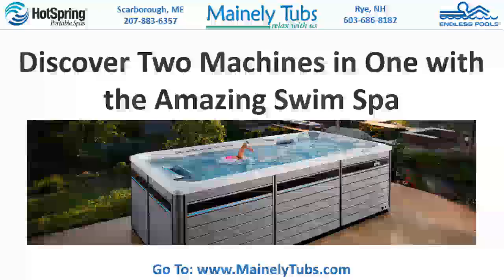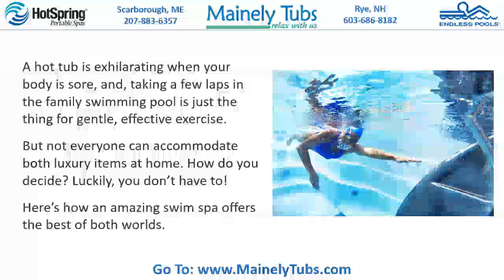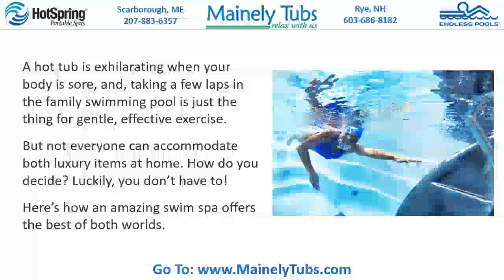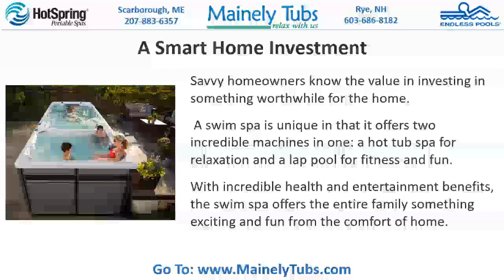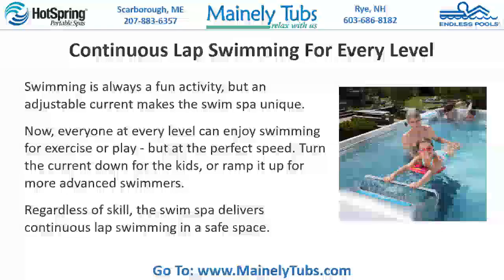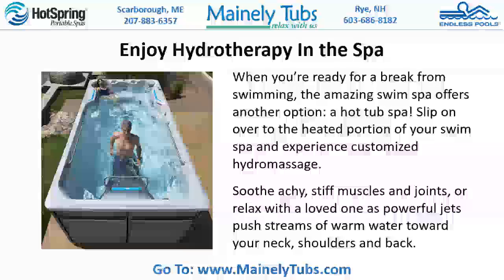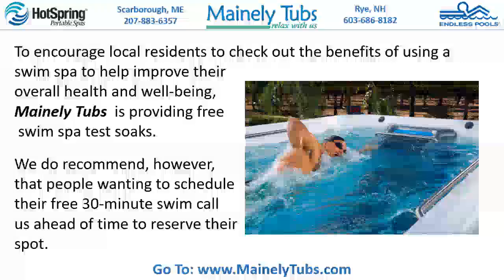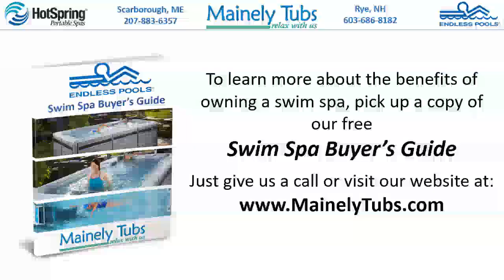Swim Spas Concord, New Hampshire Aquatic Fitness Pools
Swim Spas Concord, New Hampshire Aquatic Fitness Pools ☎ | Discover Two Machines in One with the Amazing Swim Spa | Space-Saving Design with Smooth Adjustable Swim Current for Any Fitness Level. Free Quote

A hot tub is exhilarating when your body is sore, and, taking a few laps in the family swimming pool is just the thing for gentle, effective exercise. But not everyone can accommodate both luxury items at home. How do you decide? Luckily, you don’t have to!

Here’s how an amazing swim spa offers the best of both worlds.

A Smart Home Investment
Savvy homeowners know the value in investing in something worthwhile for the home. A swim spa is unique in that it offers two incredible machines in one: a hot tub spa for relaxation and a lap pool for fitness and fun.

With incredible health and entertainment benefits, the swim spa offers the entire family something exciting and fun from the comfort of home.

Continuous Lap Swimming For Every Level
Swimming is always a fun activity, but an adjustable current makes the swim spa unique. Now, everyone at every level can enjoy swimming for exercise or play—but at the perfect speed. Turn the current down for the kids, or ramp it up for more advanced swimmers. Regardless of skill, the swim spa delivers continuous lap swimming in a safe space.

Enjoy Hydrotherapy in the Spa
When you’re ready for a break from swimming, the amazing swim spa offers another option: a hot tub spa! Slip on over to the heated portion of your swim spa and experience customized hydromassage.

Soothe achy, stiff muscles and joints, or relax with a loved one as powerful jets push streams of warm water toward your neck, shoulders and back.

To encourage local residents to check out the benefits of owning their own swim spa, Mainely Tubs will be providing free swim spa tests for the entire month. We do recommend, however, that people wanting to schedule their free 30-minute test call us ahead of time to reserve their spot.

To learn more about the benefits of owning a swim spa pick up a copy of our free swim spa buyer’s guide.

415 Payne Road
Scarborough, ME 04074